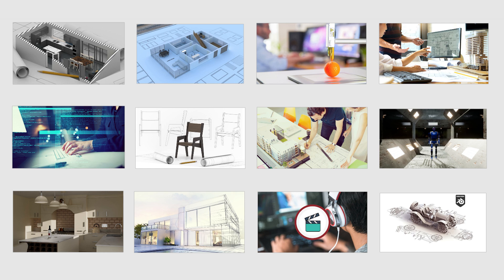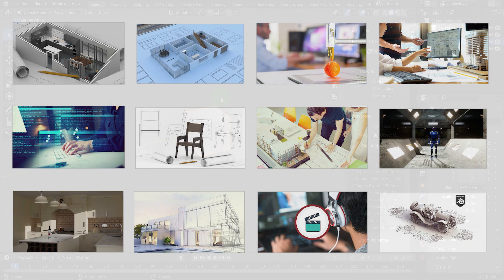How to Recover Your Blender File After Accidental Close in 60 Seconds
Preview Udemy Courses
The Ultimate Blender 4 Course: Modelling, Assembly & Render

3D Printing from Zero to Hero in Blender – FDM & MSLA

Lost your Blender project after accidentally closing without saving? Don’t panic! In this quick 60-second tutorial, learn how to recover your last session in Blender with just a few clicks. Perfect for beginners!